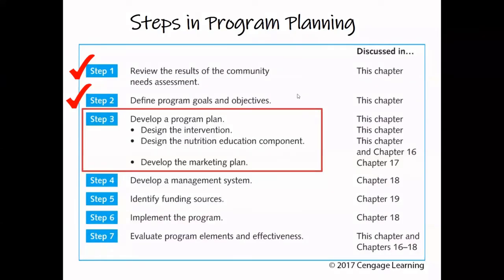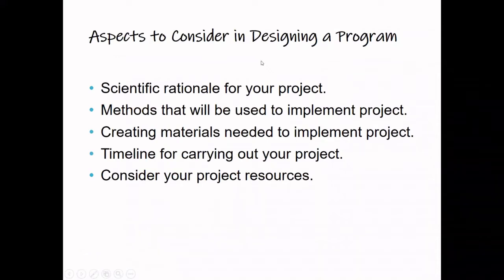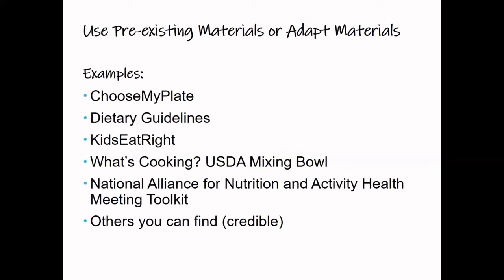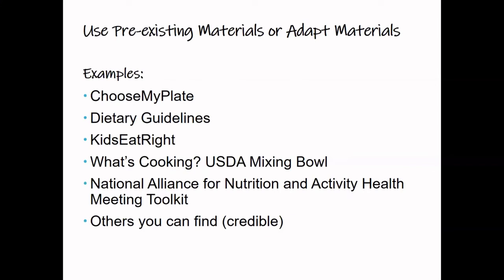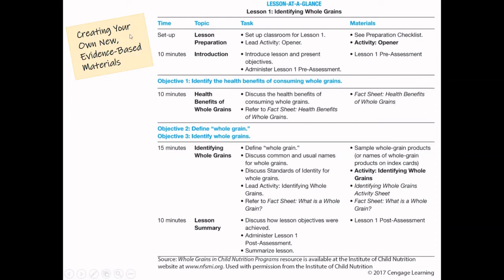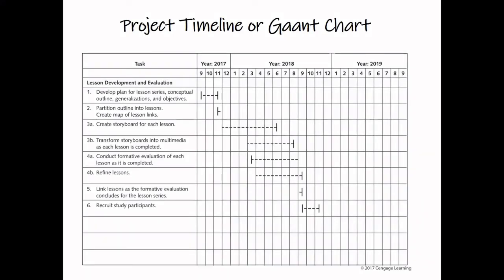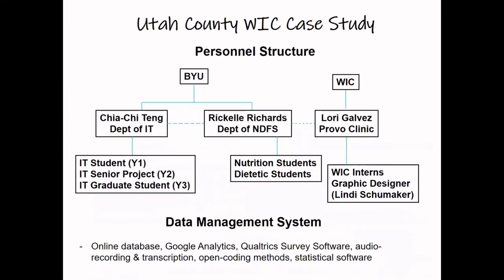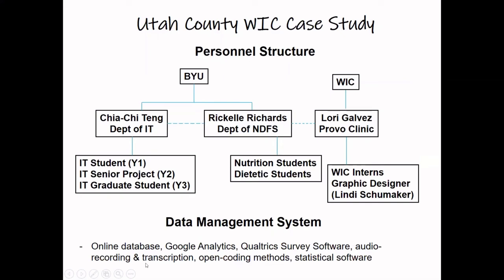Designing a Program